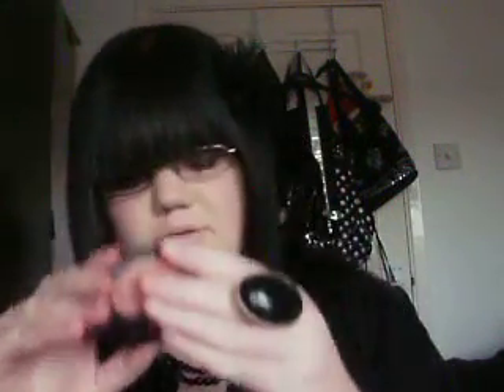haull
little haul :)